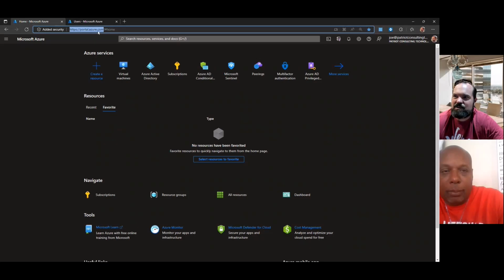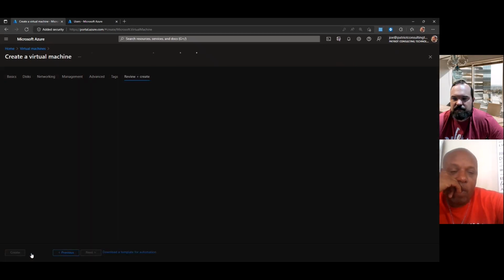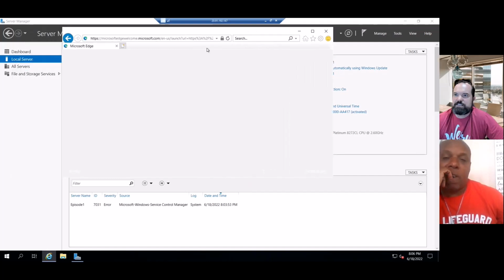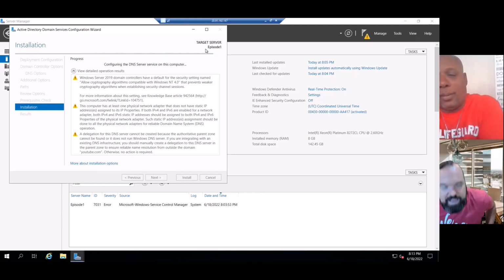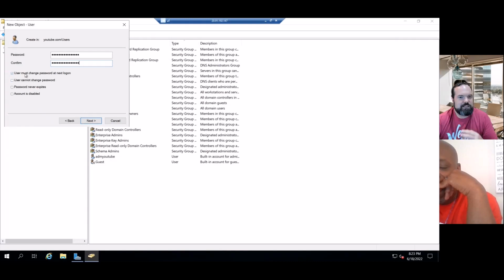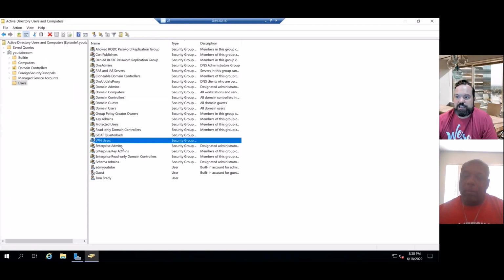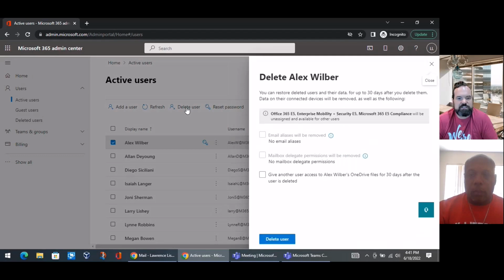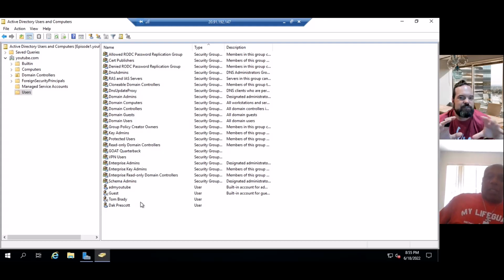How to onboard and offboard users into Active Directory or Microsoft 365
Larry just got back from an interview where the employer asked "do you have experience onboarding or offboarding users?" Larry was honest and said he didn't, and therefore did not get the job.
In this episode, Joe mentors his friend Larry on how to onboard and offboard users into both Active Directory (for the case of organizations that do not have Cloud) and also Microsoft 365 (for organizations that do not have on-premises.)
Joe shows how to create a lab environment in Azure IaaS
How to install the first Active Directory Domain Controller
How to create and delete users using "Active Directory users and computers"
and how to create users in Microsoft 365